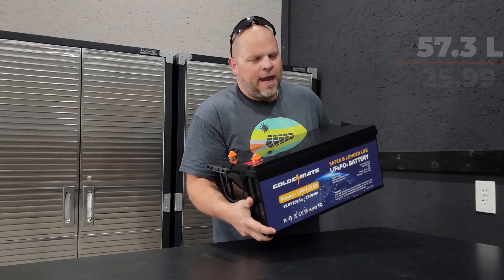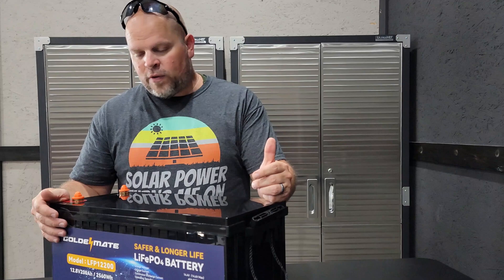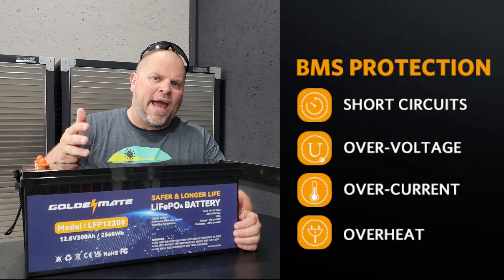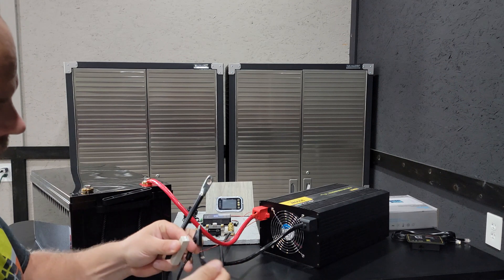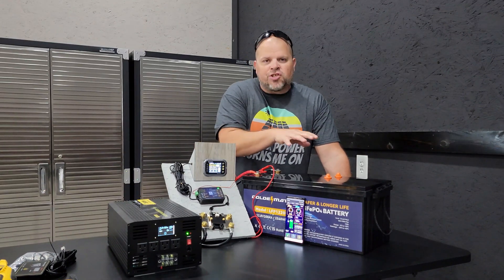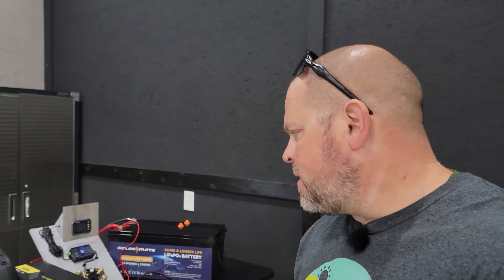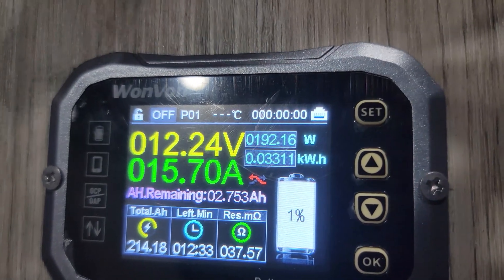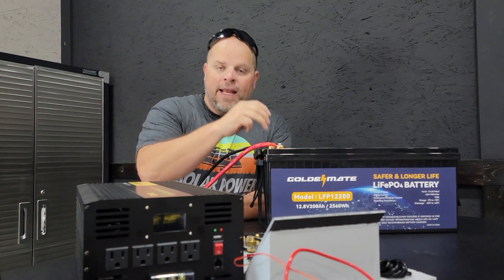SUPER CHEAP! Goldenmate 12v 200Ah LifePo4 Lithium Battery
Goldenmate 12v 200Ah LifePo4 Lithium Battery - You can get it - And get $50 off for a limited time. In this video, I test the Goldenmate battery.

Save 5%: Code 8HTB4XMG

Video Timeline:
00:00 Introduction
00:12 The Cost
00:37 What to Use it For
01:15 How Many Total
02:26 Cycles
03:31 BMS
04:31 Testing Process
12:04 Conclusion